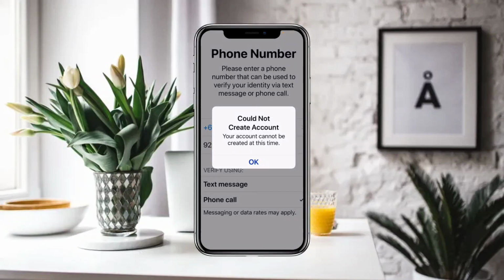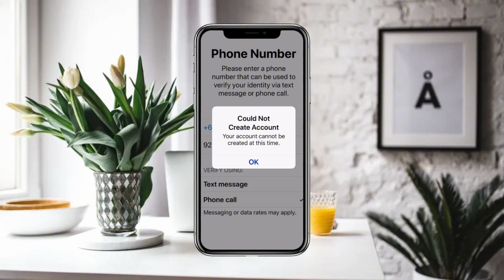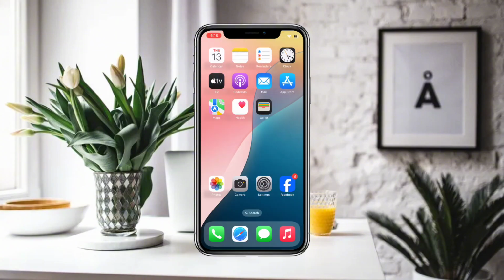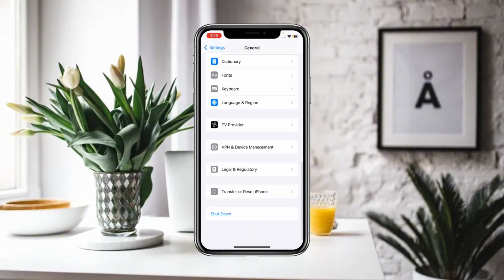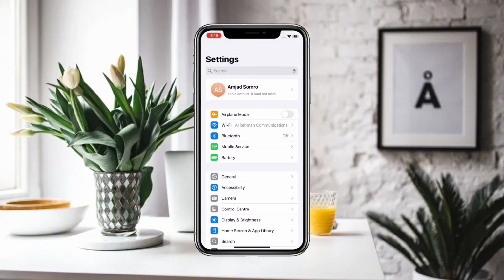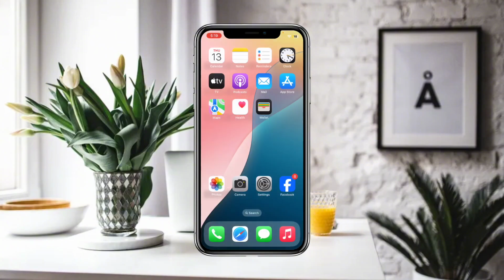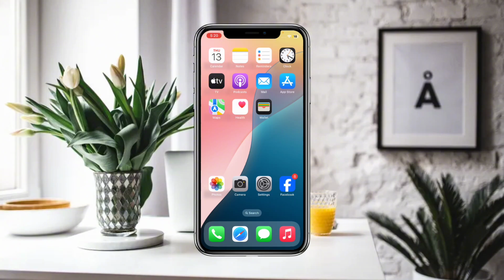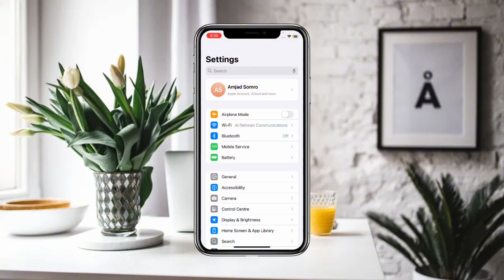Fix “Could Not Create Account” Apple ID | Your Account Cannot Be Created at This Time (100% Working)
Having trouble creating an Apple ID and getting the frustrating message: “Your account cannot be created at this time”? Don't worry — in this video, we walk you through the exact steps to fix this issue and successfully create your Apple ID on iPhone, iPad, or Mac.

What You’ll Discover in This Video:

Why this Apple ID error occurs

Common mistakes that trigger the error

How to bypass restrictions using a different device or connection

Tips to fix this using VPN, browser, or Apple Support

Step-by-step troubleshooting that really works

Whether you're creating a new Apple ID for the first time or fixing a blocked account setup, this guide will help you solve the problem fast and effectively.

your account cannot be created at this time Apple ID fix

Apple ID error fix USA

create Apple ID error 2025

how to fix Apple ID problem

Apple ID could not be created

why can't I make an Apple ID

Apple ID support United States

Apple ID error iPhone

fix Apple ID creation error

create new Apple ID not working

troubleshoot Apple ID issue

Apple ID VPN workaround

Apple ID won’t create USA

how to fix Apple ID setup failed

Apple ID registration issue

your account cannot be created at this time iPhone

iOS 17 Apple ID fix

error creating Apple ID 2025

fix Apple ID USA tutorial

new Apple ID setup error